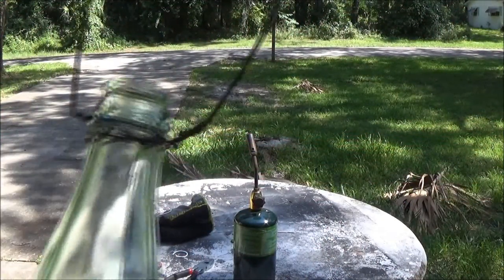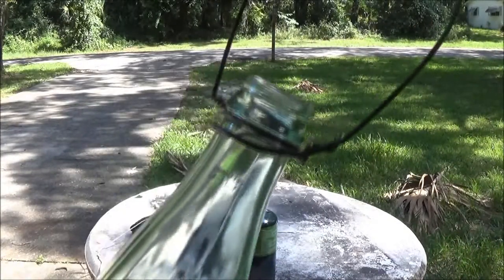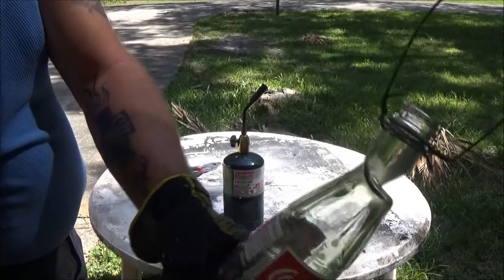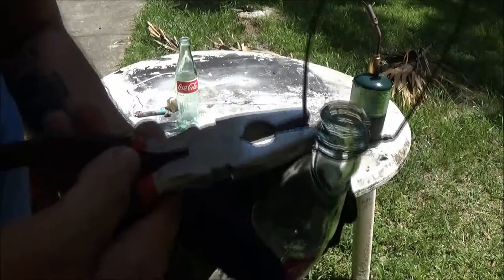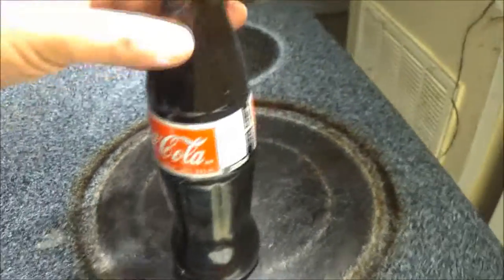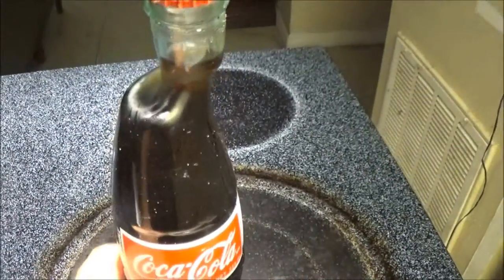Bottle Art...FAIL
oh well, ya take the good with the bad.